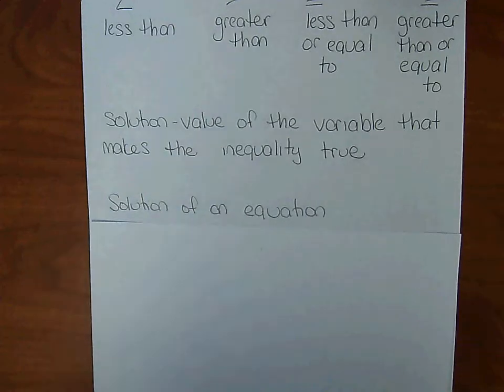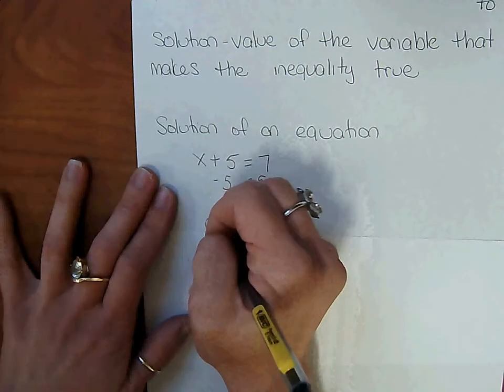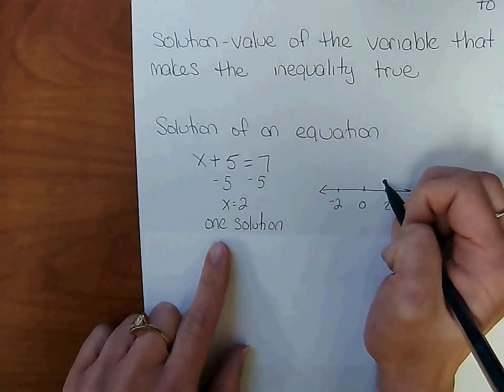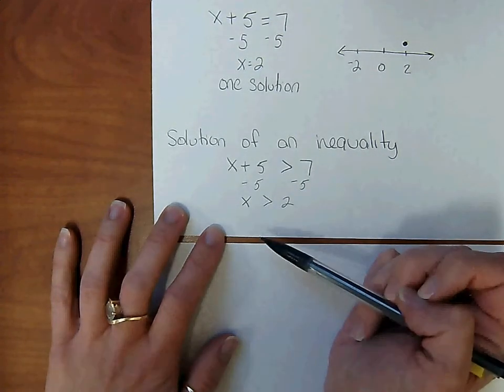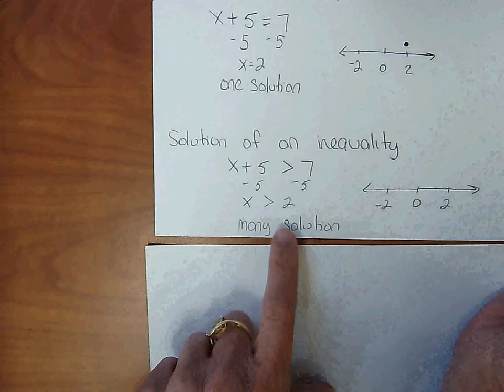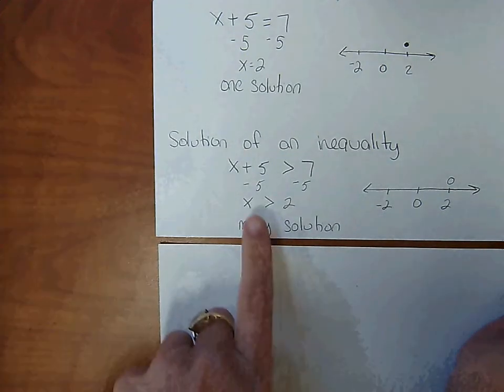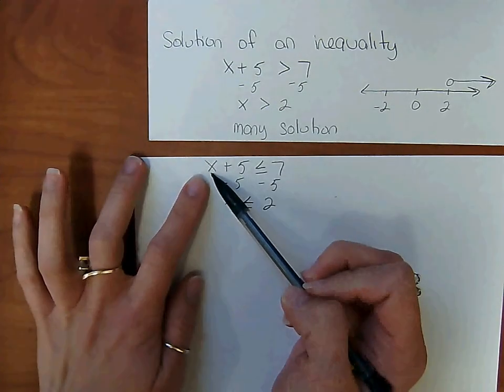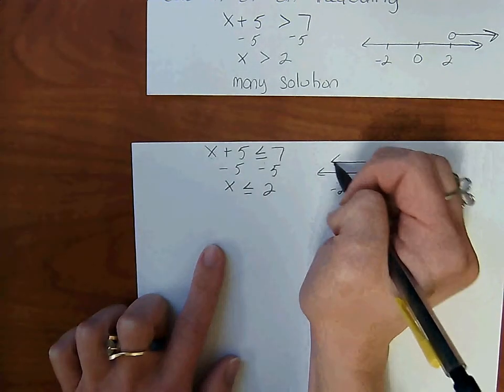Inequality Solutions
Understand how an inequality has many solutions and how to graph the solutions on a number line.